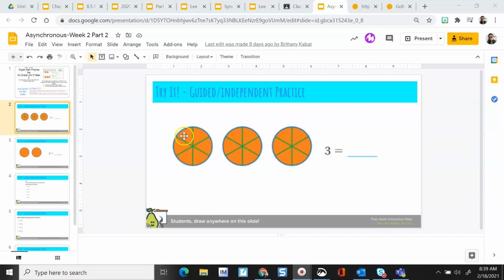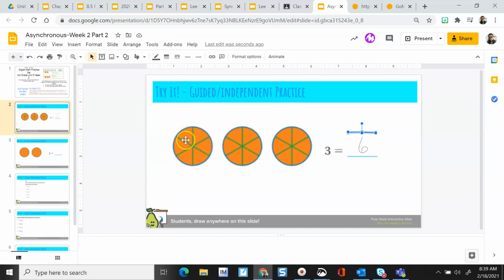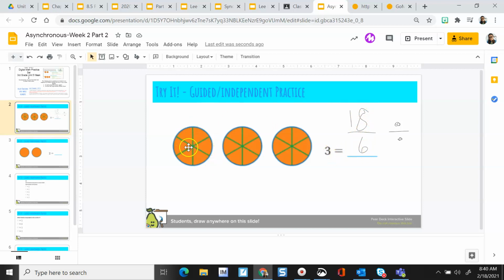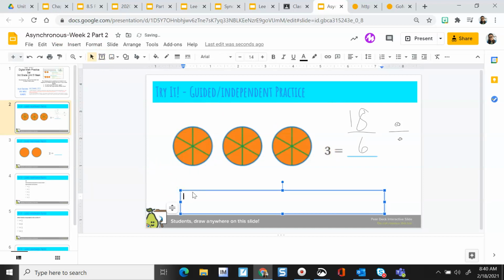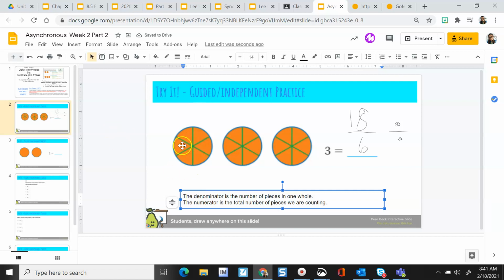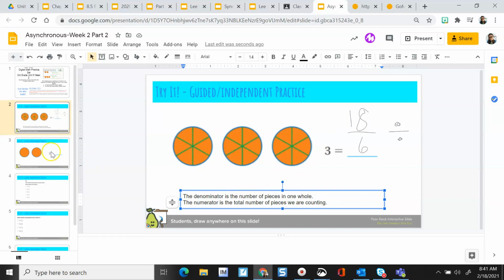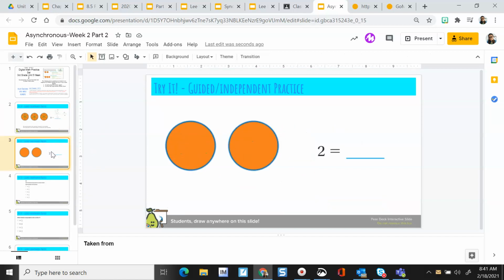8.6 asynchronous video